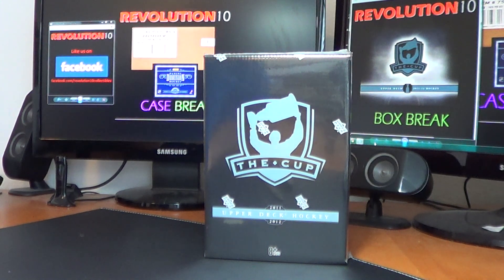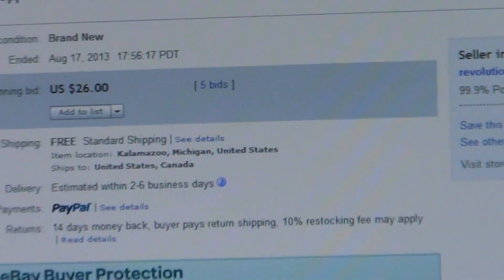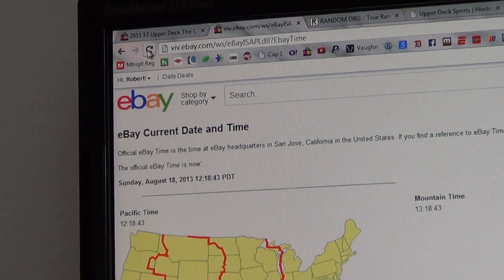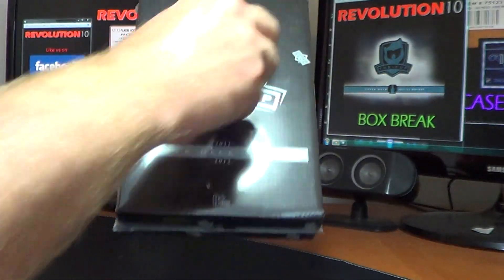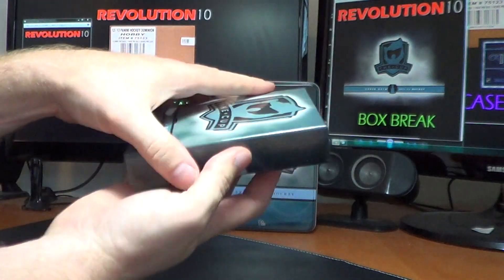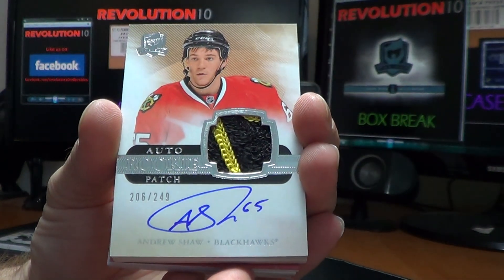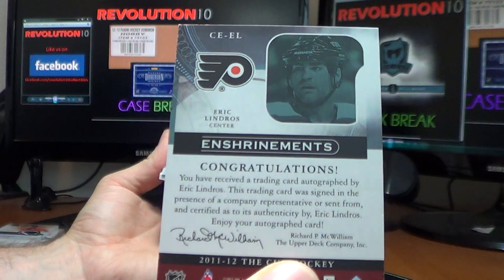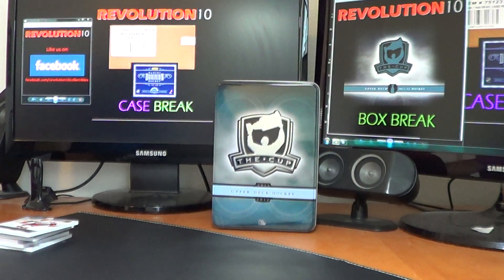2011 12 Upper Deck The Cup #46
SUNDAY:  Box 2 from this case of 11-12 THE CUP!!!